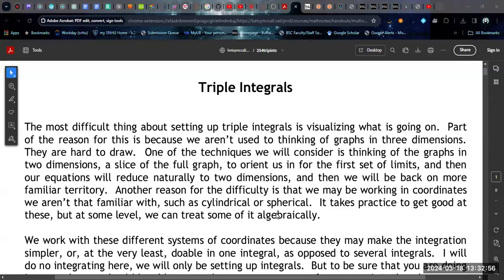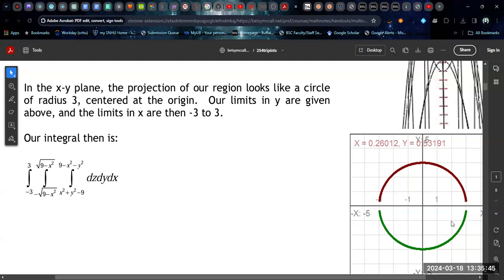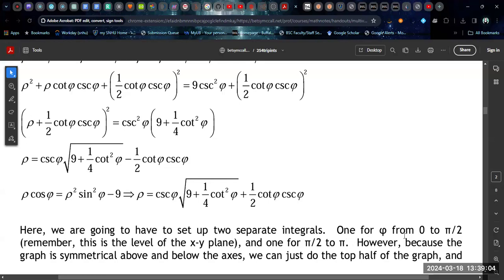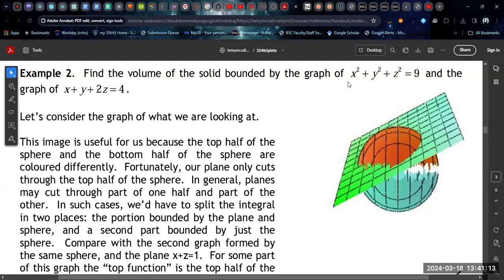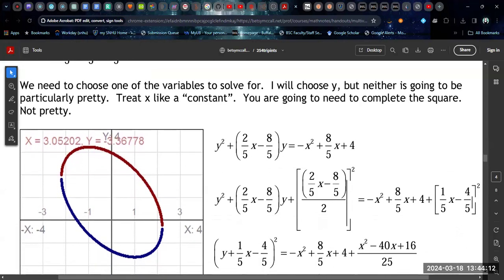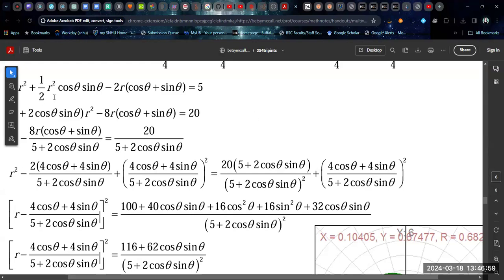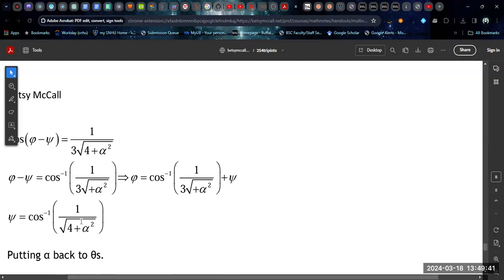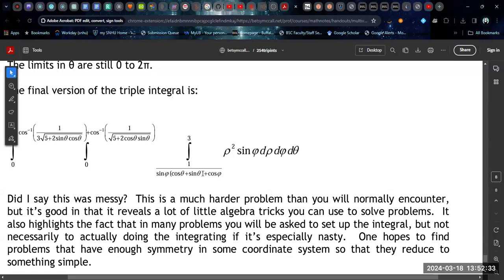Triple Integrals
In this video, we set up two example problems of triple integrals in all three coordinate systems to determine which coordinate system is best for the problem. Some are nice, some are hideous.